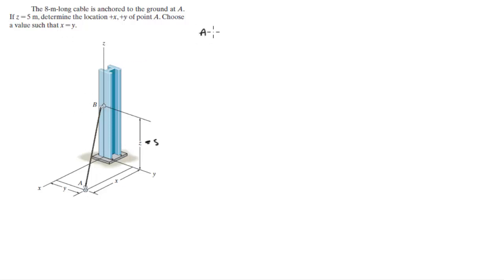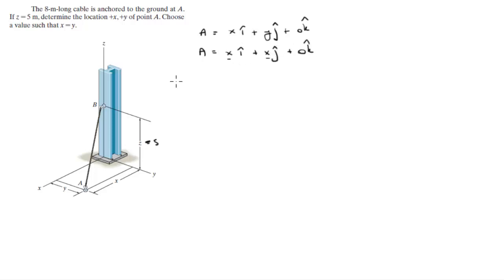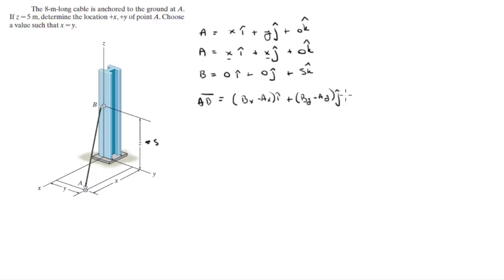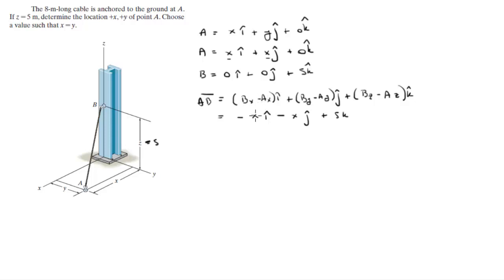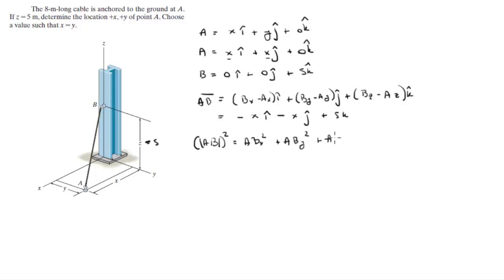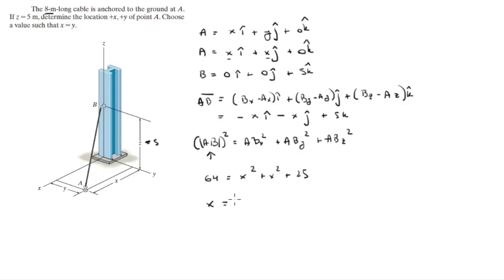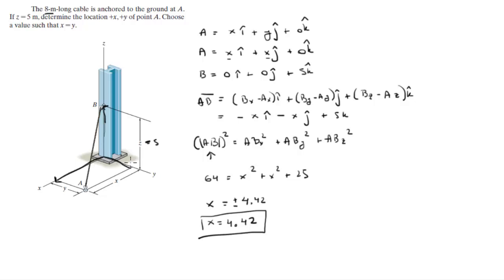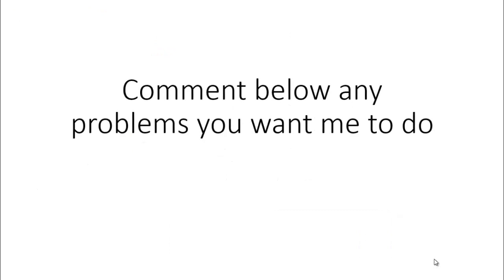Find x and y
The 8-m-long cable is anchored to the ground at A.
If z = 5 m, determine the location +x, +y of point A. Choose
a value such that x = y. Get the book